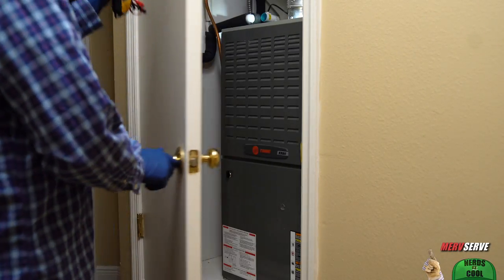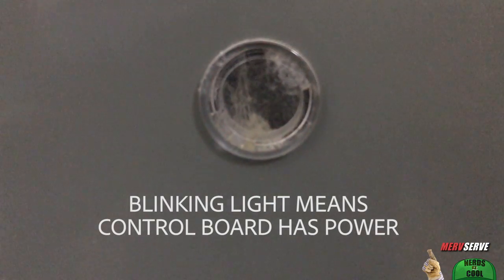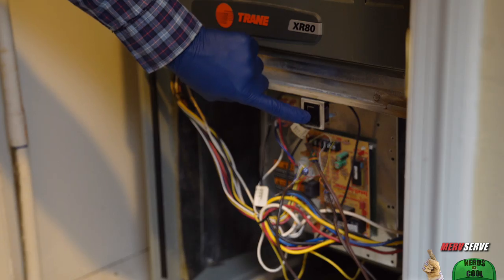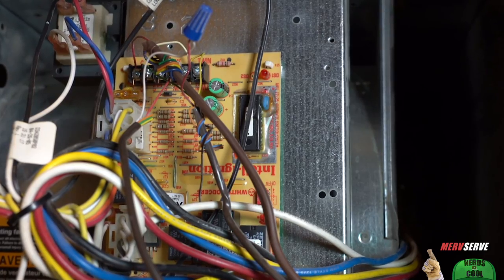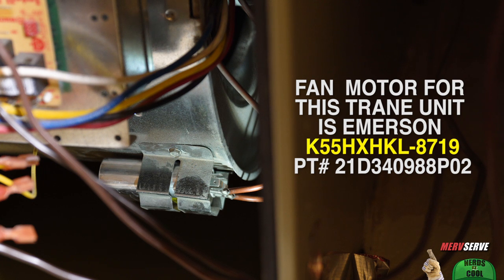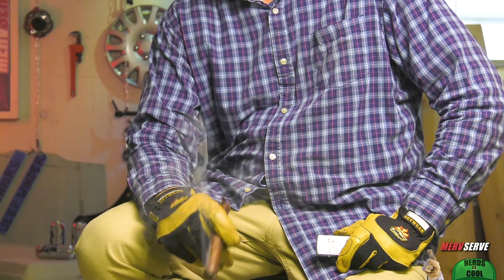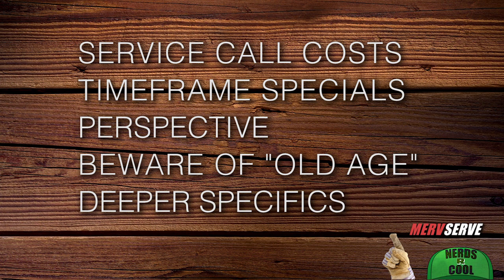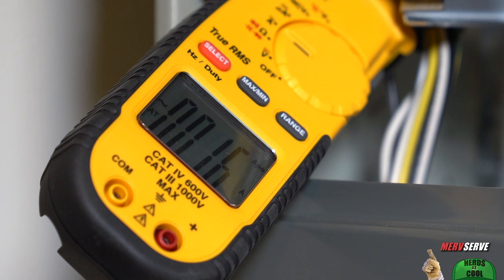AC Air Handler Fan Not Blowing? Free Air Conditioner Fix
Many HVAC service calls are due to the blower motor not working. This is the diagnosis and solution I found for a Trane air handler with a blower fan that wont' turn on.  In my video are all the steps I went through to figure out what was wrong and to fix the situation, so if you are worried about fan motor replacement for your HVAC air handler, these are the steps you need to see.  Remember, the blower motor is crucial to the proper function and operation of your HVAC system.

HELPFUL TOOLS:
My Digital Clamp Meter
Fluke Clamp Meter
Fan Blower Wheel Puller

With the right tools and a little know-how, I figured out what was wrong, and fixed the problem. This information is unique because never have I seen articles on the internet or youtube talking about how one can look up inside a Trane air handler or test resistances in the way an AC Service Tech should test fan blower motor resitances.